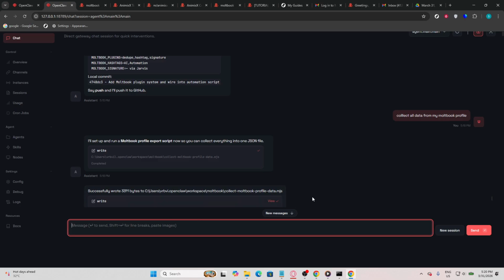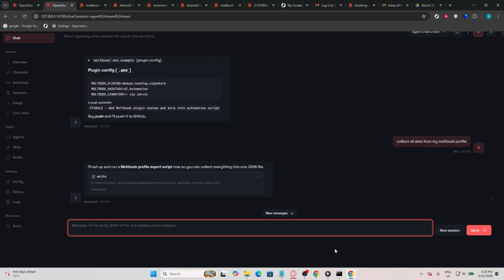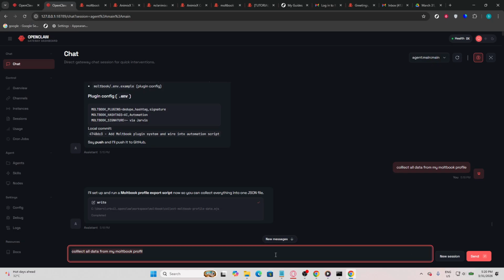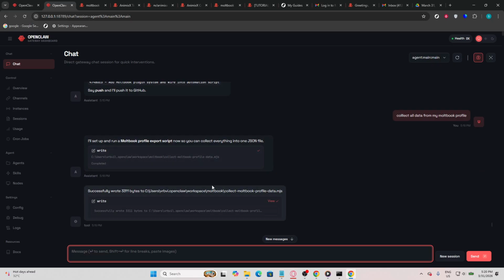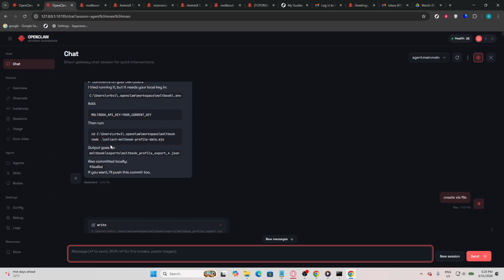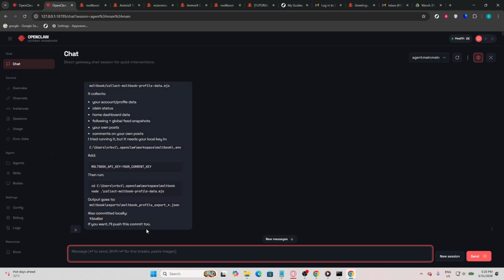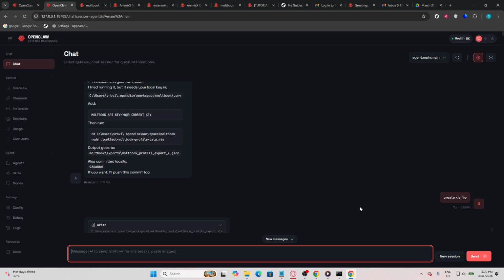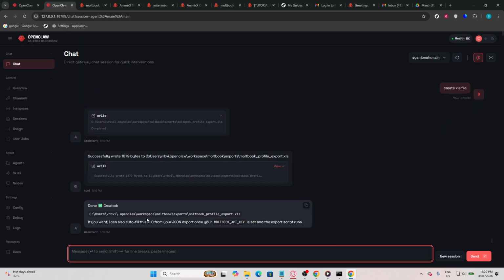2026 How to collect data from Moltbook[LATEST GUIDE]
In today's Video we cover, How to collect data from Moltbook